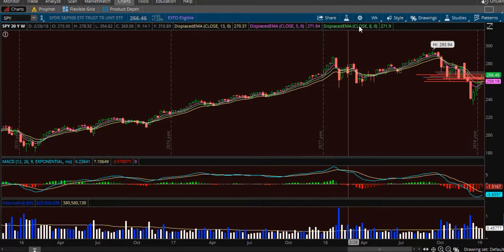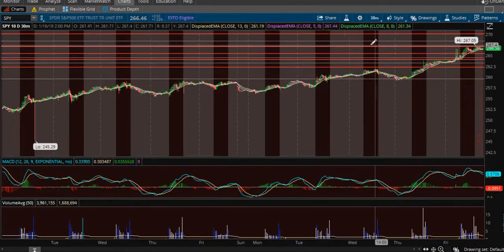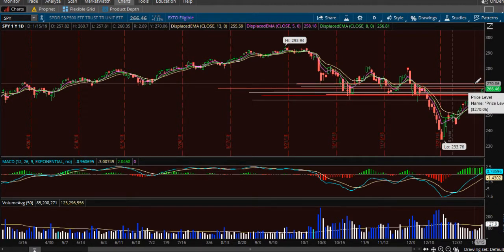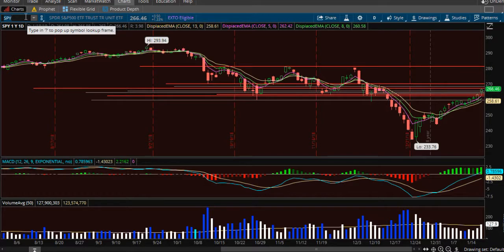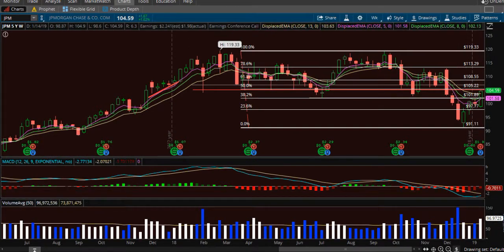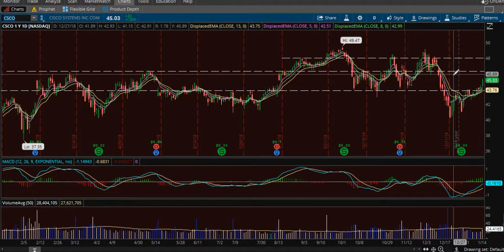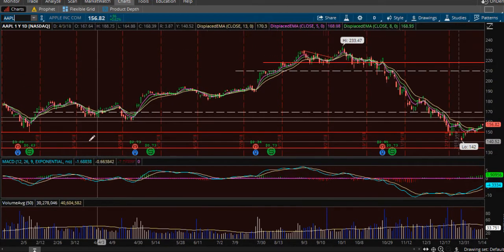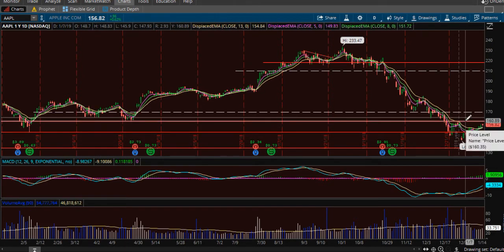Stock Market Watch List and Expectations 1/22-1/25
Let's kill the market this week...